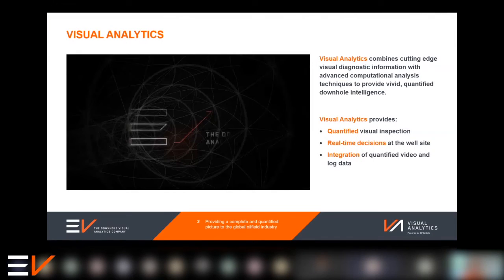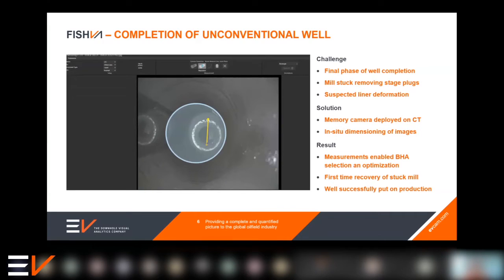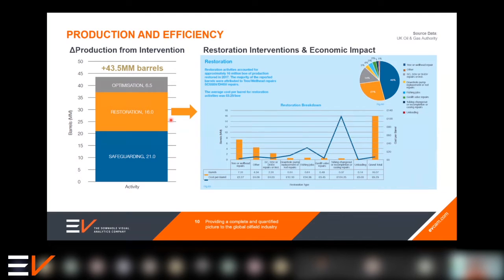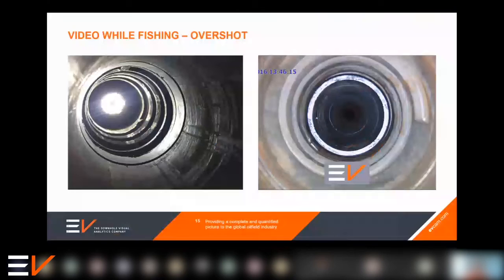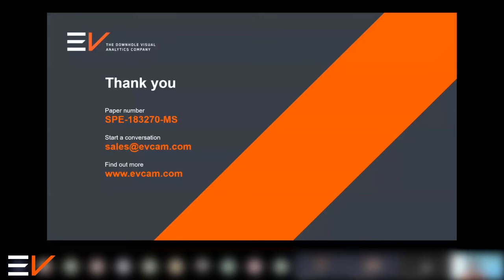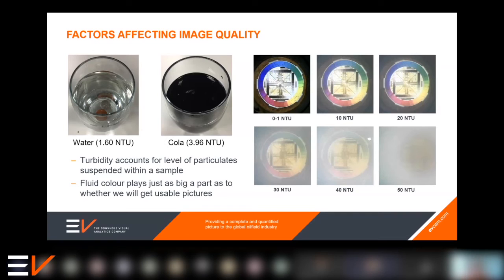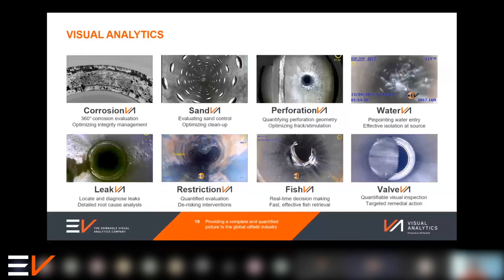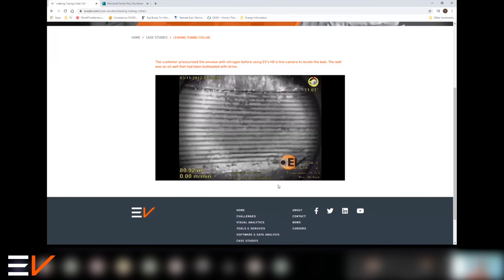EV Webinar on FishVA: 'Quantified vision enables surgical, first time extraction of complex fish'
This video is a recording of the Technical Webinar on FishVA: 'Quantified vision enables surgical, first time extraction of complex fish'

The session was delivered by Tobben Tymons, Director of Visual Analytics at EV.